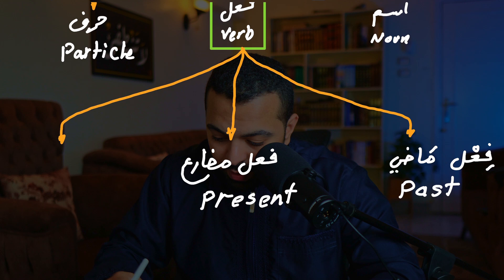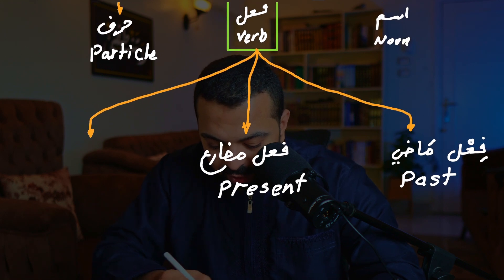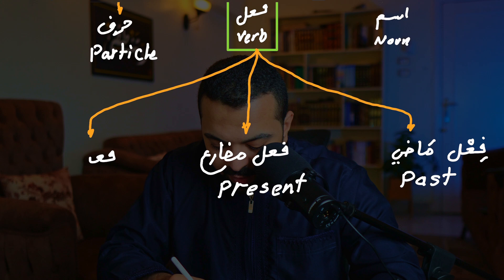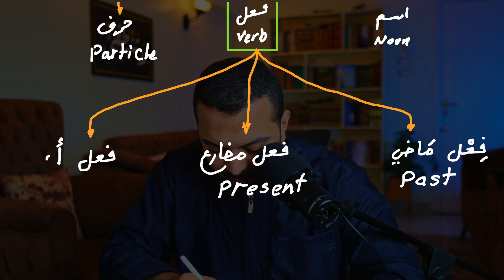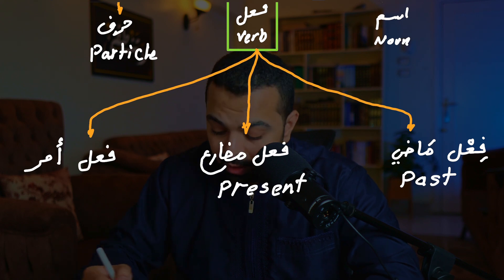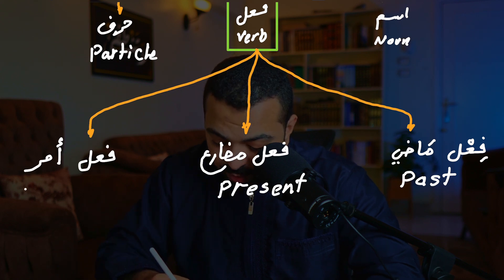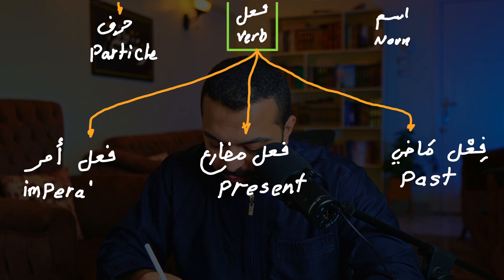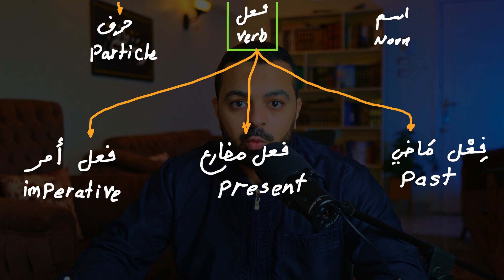Learn Arabic | Lesson 5: Exploring Types of Verbs in Arabic - أنواع الأفعال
In this video, we dive into the fascinating world of Arabic verbs by exploring their different types. Understanding the various categories of verbs is essential for anyone learning Arabic, as it lays the foundation for constructing sentences and expressing actions accurately.

In this lesson, we will:
- Define the main types of verbs in Arabic.
- Explain the differences between past, present, and imperative verbs.
- Provide examples of each type to clarify their usage.
- Discuss important grammatical rules associated with Arabic verbs.

Whether you're just starting your Arabic journey or looking to strengthen your grammar, this video is designed to help you grasp the fundamentals of verb types and use them effectively in conversation and writing.

If you find this lesson helpful, don’t miss out on our complete course on Arabic verbs and their conjugations.